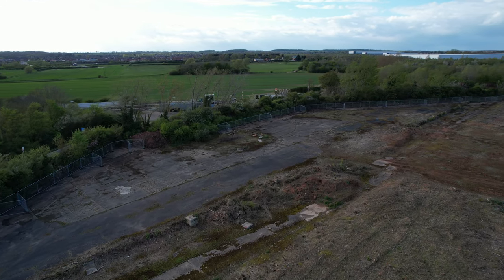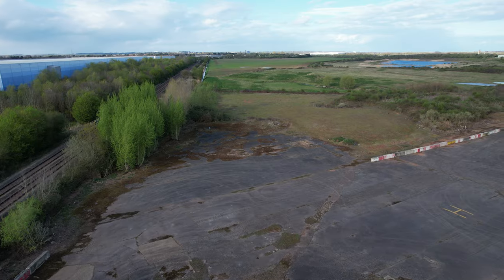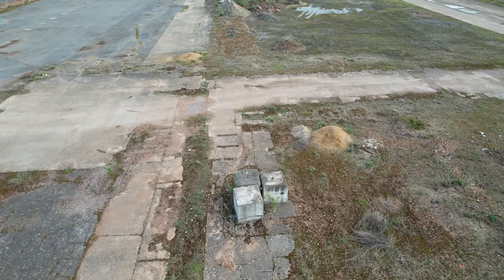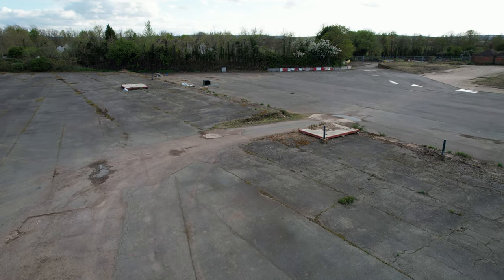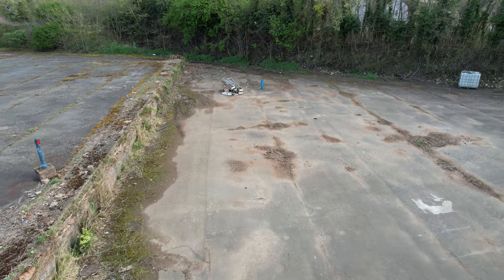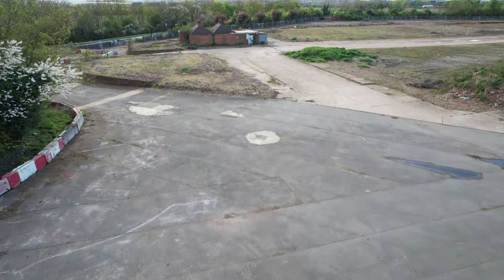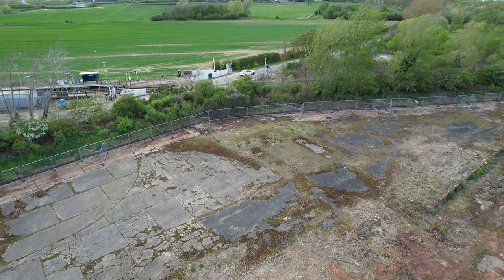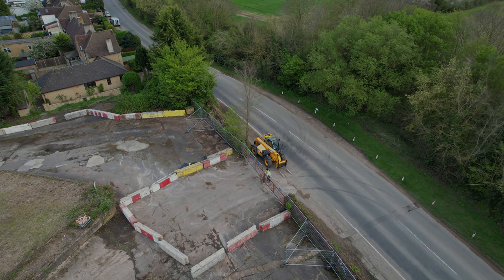Universal Studios UK site flyover - 10th April 2024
So in todays video I finally speak! It was very windy and audio really suffered so I stuck the clips together and spoke a quick commentary back at Project Universal HQ.
We can see the site security is really coming along now, I guess it wont be long before a permanant security guard starts camping on site and waving his fists at my drone as I fly over videoing all the Universal secrets!

• All channel members get a named credit in every video.
• All super thanks comments get a shoutout in the next video.